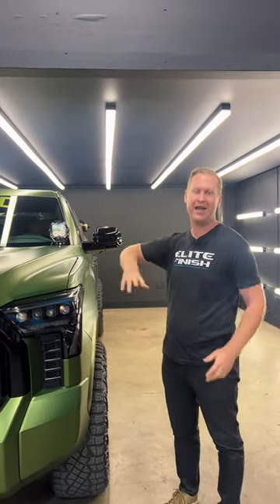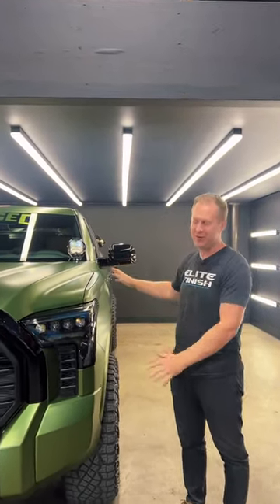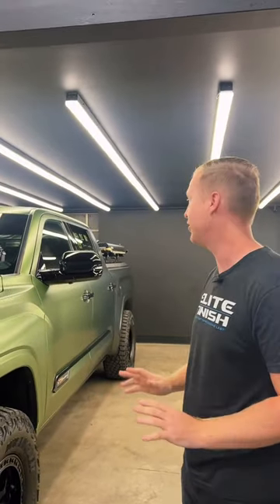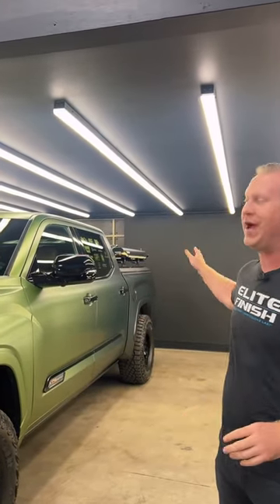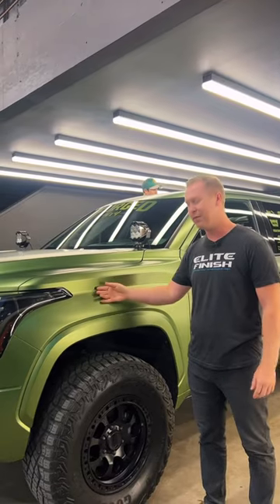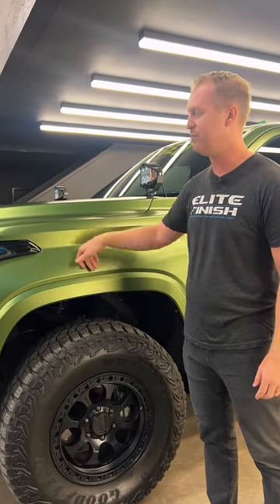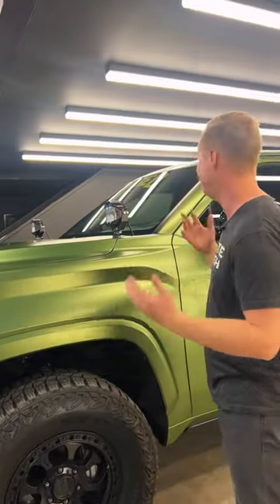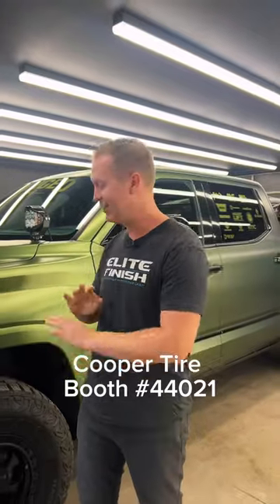Satin Clear PPF for this SEMA featured Tundra 1794 (That Could Be YOURS) 🤯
Enter to WIN This Next-Level Off-road Tundra 1794 Edition plus $15k Cash only

Full build details on this Tundra 1794 Edition💥
⇒ 3.4L V6 Twin Turbo
⇒ 10-speed automatic
⇒ 2” Lift by Ready Lift
⇒ MagnaFlow Street Series Cat-back Performance Exhaust with Black Tips
⇒ 18” KMC Wheels
⇒ FabFours Front & Rear Bumper
⇒ WARN Winch
⇒ Goodyear Wrangler Tires
⇒ AlphaRex Nova Series LED Projector Headlights in Alpha-Black
⇒ Baja Designs Light Bar + LP4 pod lights
⇒ S-pod Light Controller
⇒ DiamondBack Bed Cover
⇒ Bushveld Tent / Overland a System
⇒ Yakima Road Shower
⇒ Yakima Bike Rack
⇒ Mamba Green to Forest Wrap
⇒ K&N 77-series High Performance Intake